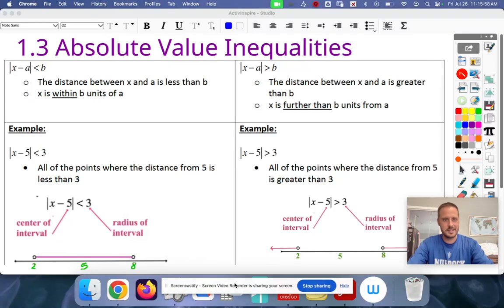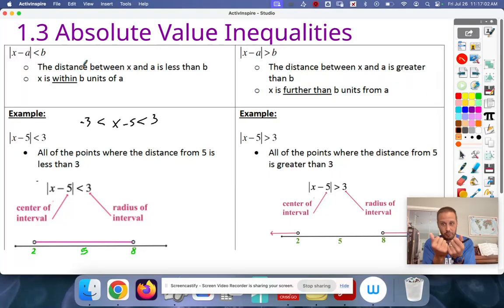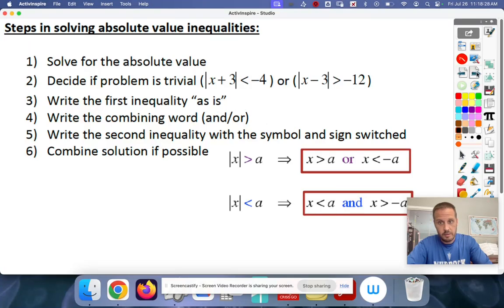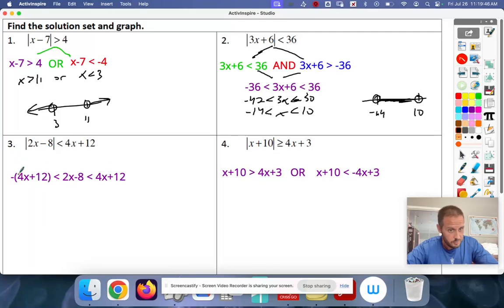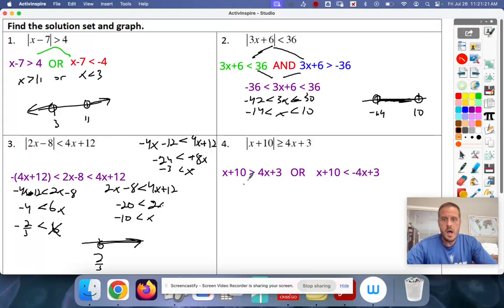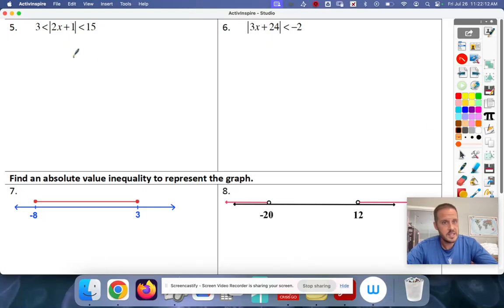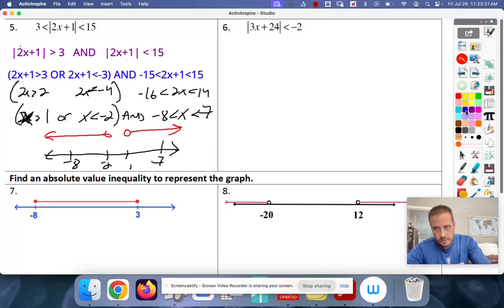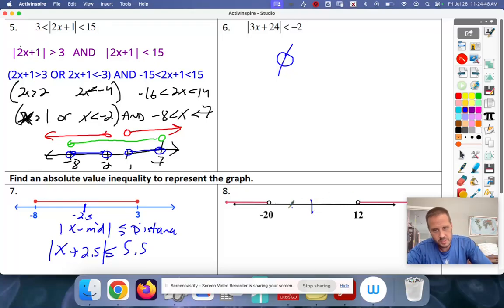1.3 Absolute Value Inequalities